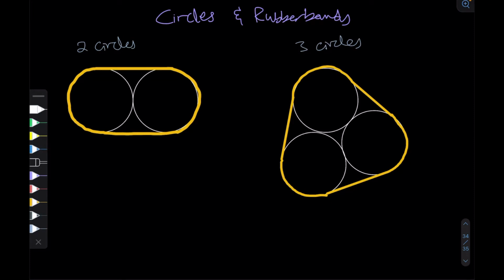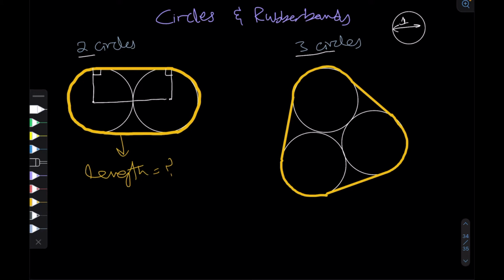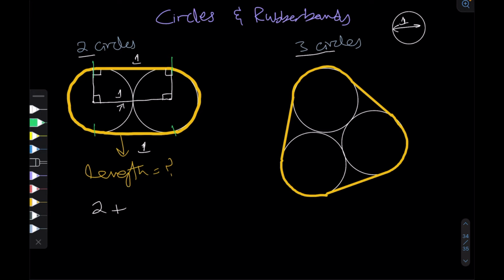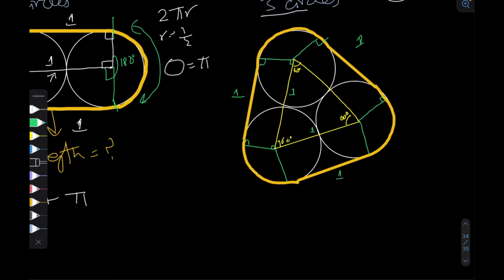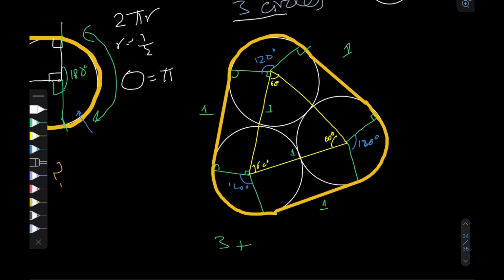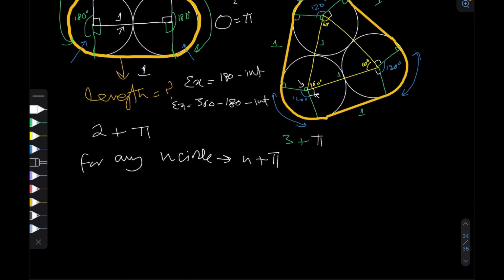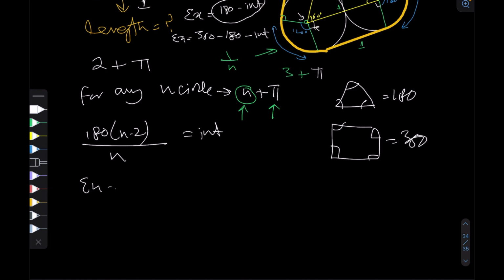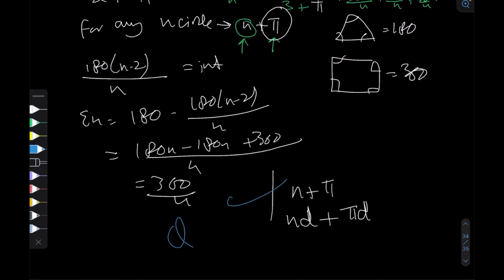Circles and Rubber bands - A generalization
Ps : I realized a simpler way to prove the π part. The path the elastic band follows comprises of alternating straight lines and curved paths and it completes a loop. The only way it makes a turn is by taking a curved path and since it is in a loop, it completes a whole rotation i.e. 360 degrees and as such the length of the curved path will be that of a complete circle i.e. π. Oh and ofc the straight lines will be a result of rubber band going from center of one circle to center of another and there will be n circles so n units of straight path. QED.